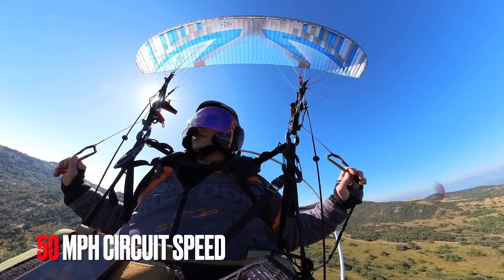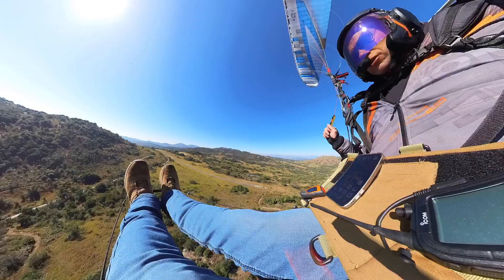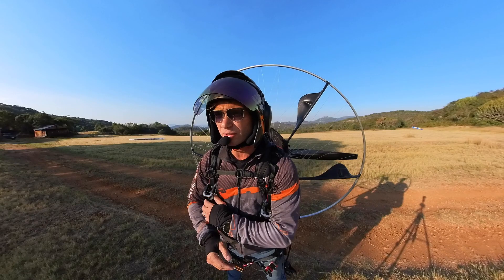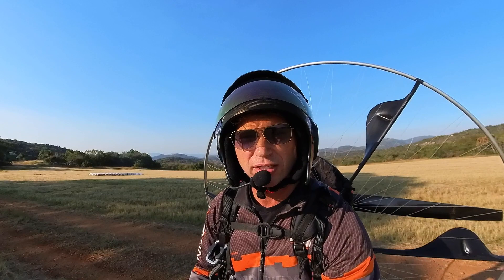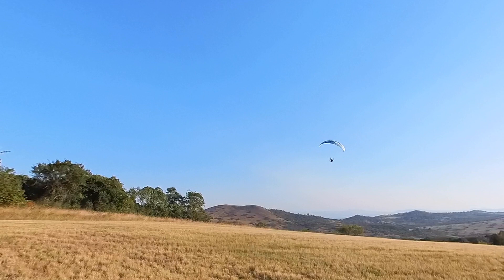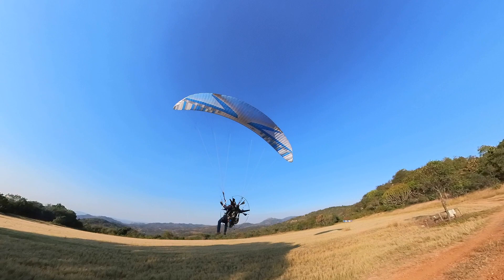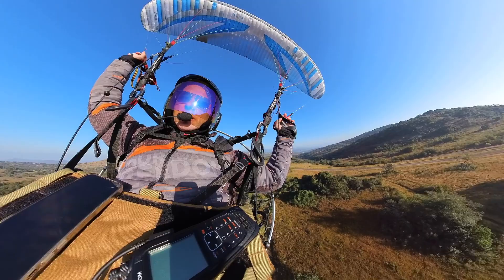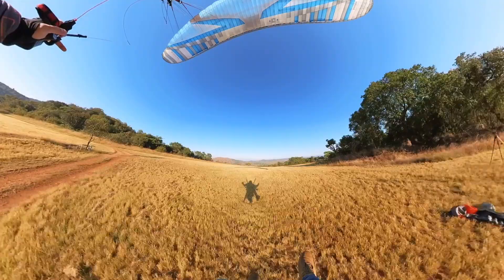Power Attack System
The Dudek Power Attack System. How it works. How to use it